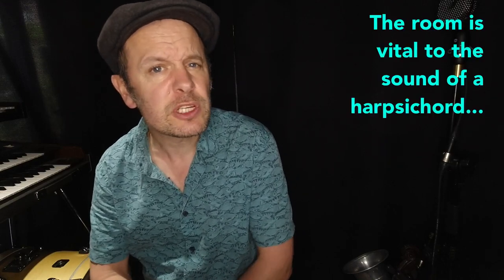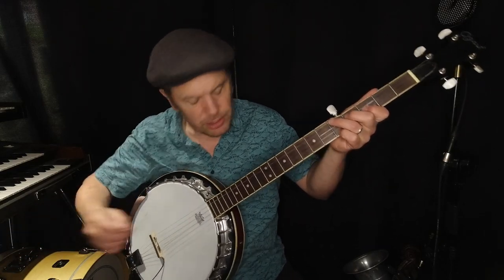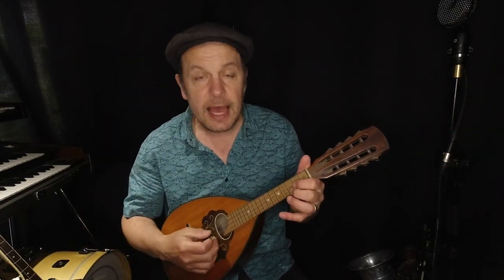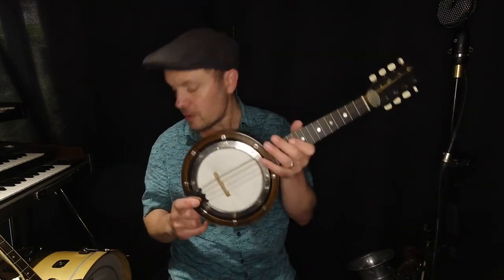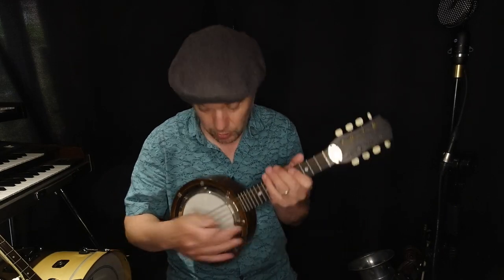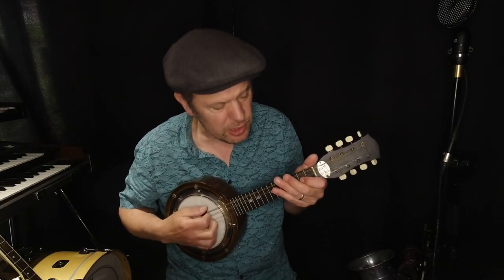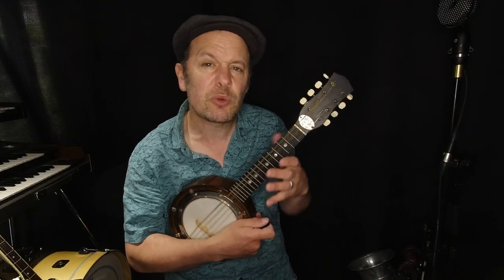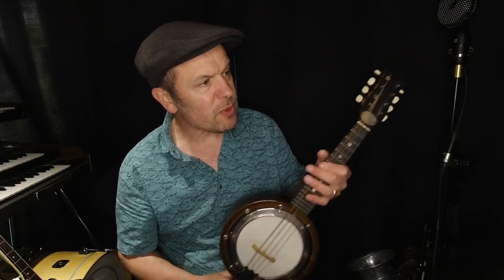Guitars, Banjos, Mandolins: Getting the loudest possible sounds out of them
String instruments are much quieter than brass or woodwind, and as such there have been numerous ideas over the years to make them louder, from choice of woods, to resins, rosins, horns and drum skins.

Here then is a brief overview of them, together with the Barnes & Mullins Banjo mandolin, which combines the very quiet mandolin with a drum skin and bridge, making a natural amplifier.